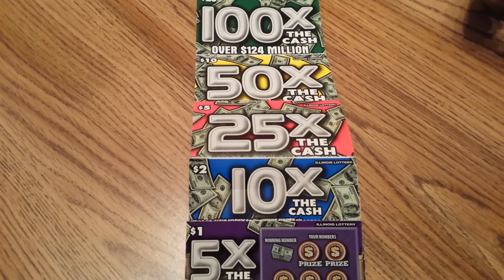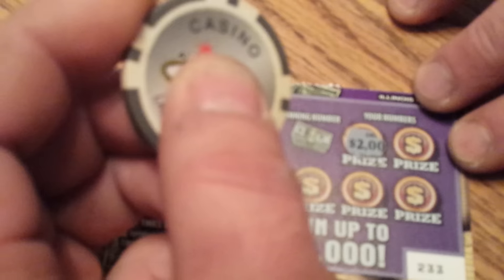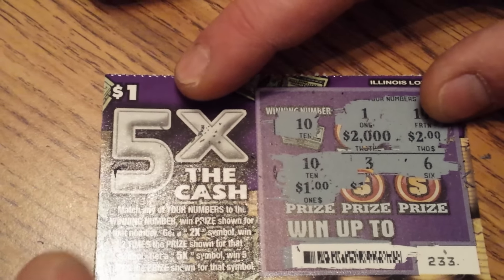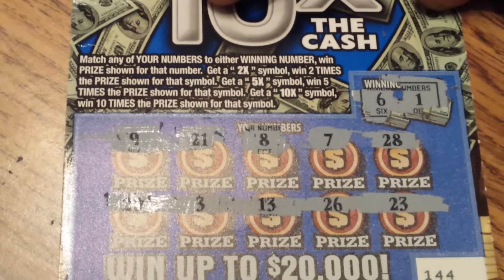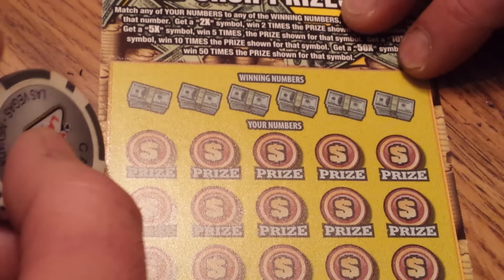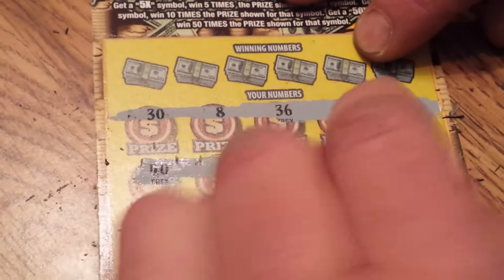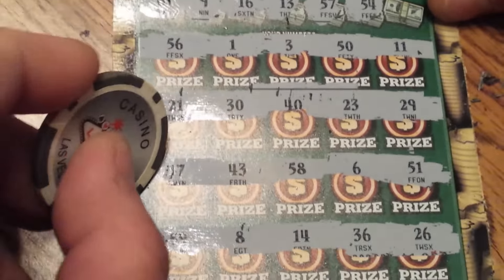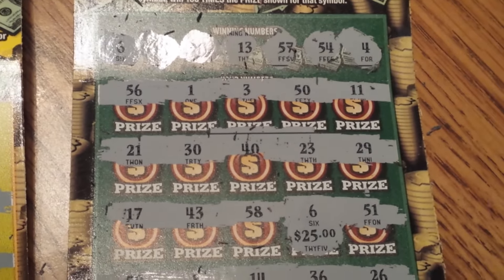5X|10X|25X|50X|100X THE CASH WINNERS!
MULTIPLE WINS ON THE X'S THE CASH FAMILY SCRATCH-OFFS...